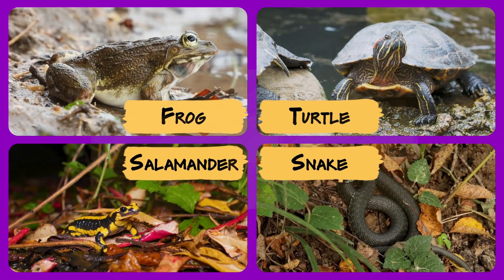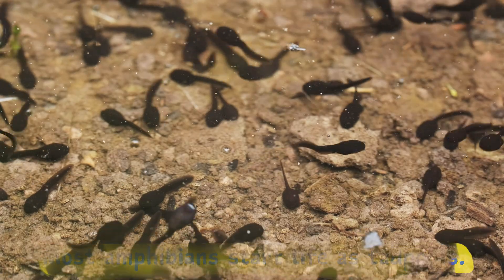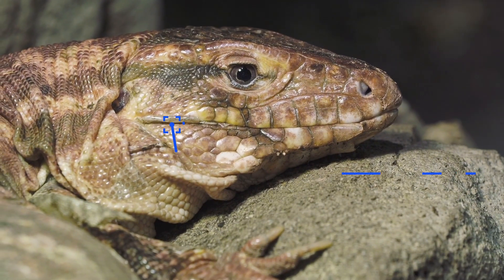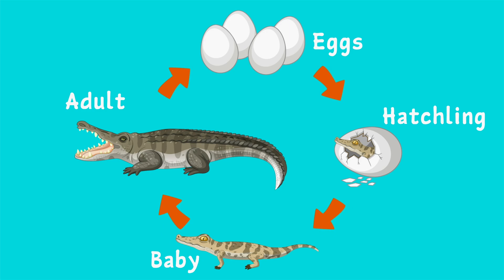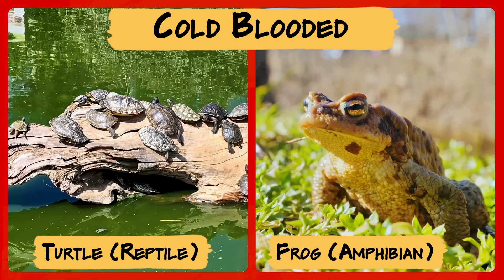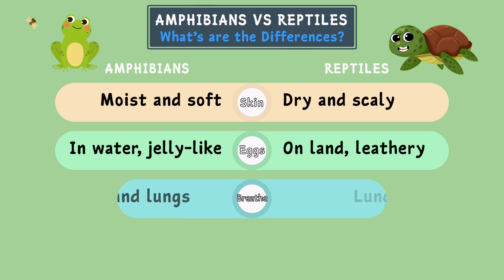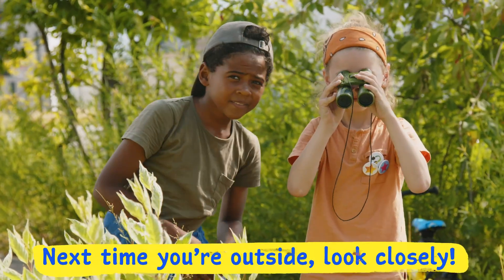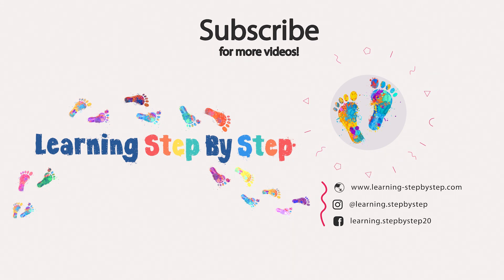Reptiles Vs Amphibians | Learn the Difference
In this video (Reptiles Vs Amphibians | Learn the Difference), your children will learn the difference between reptiles and amphibians. Children will also learn about why people sometimes confuse reptiles and amphibians. This video is a great resource to teach preschoolers and kindergarteners some very interesting differences between reptiles and amphibians,  and get them curious about about reptiles and amphibians in the environment.

🟡This fun and educational video is great for:

📺Learning the differences between reptiles and amphibians
📺Learning how reptiles and amphibians live
📺Learning about different types of reptiles and amphibians
📺Introducing distinctive features of reptiles and amphibians
📺Extending vocabulary
📺Developing language skills
📺Developing curiosity about the world
📺Developing an appreciation for nature in young children

FROM THE BLOG:
How To Create A Simple Alphabet Matching Activity For Your Toddler